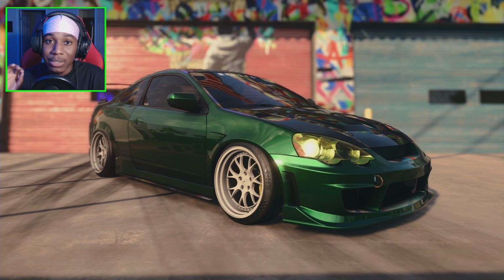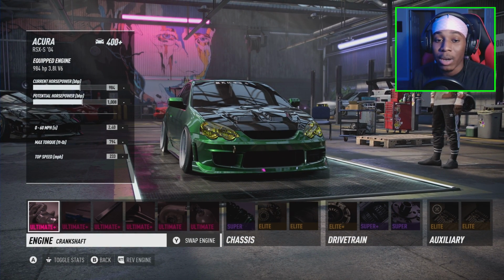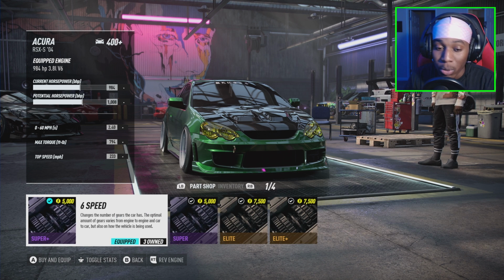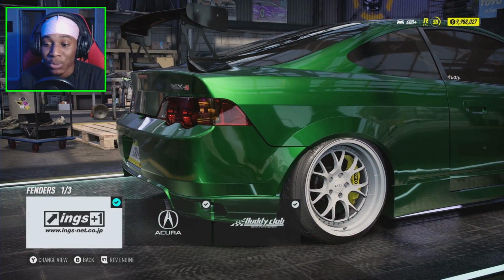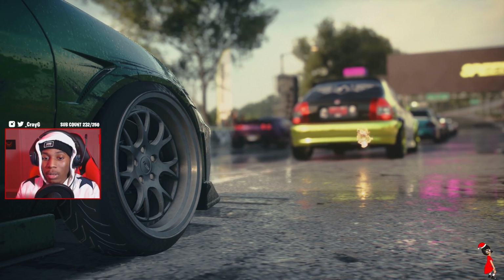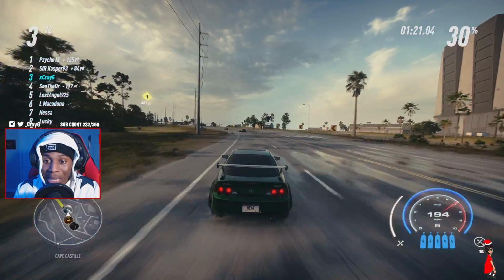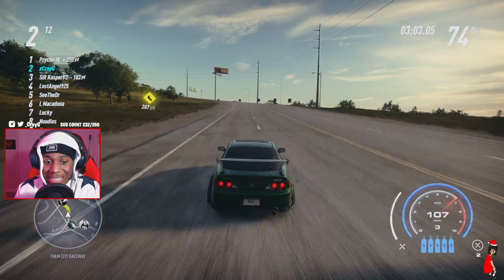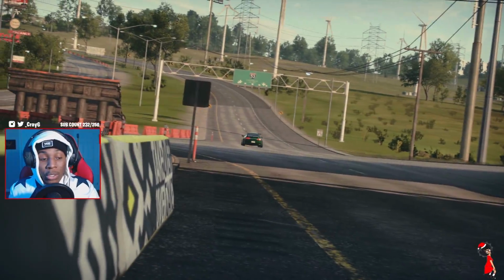THIS CAR MADE ME WANT AN INTEGRA IN NEED FOR SPEED HEAT! | ACURA RSX RACE BUILD!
Dont miss a Live Stream!